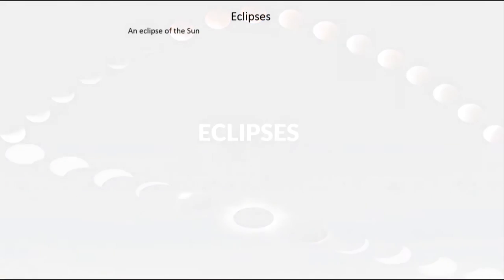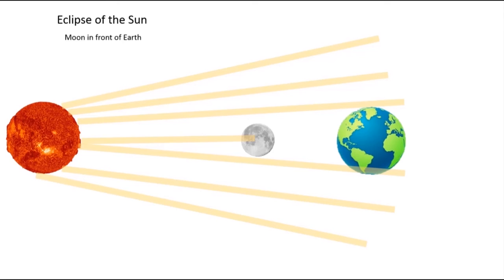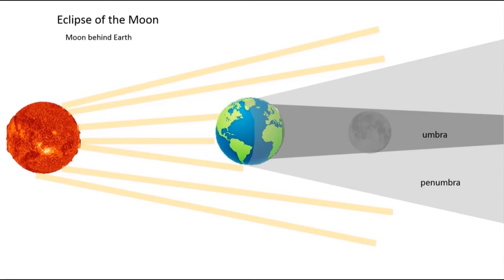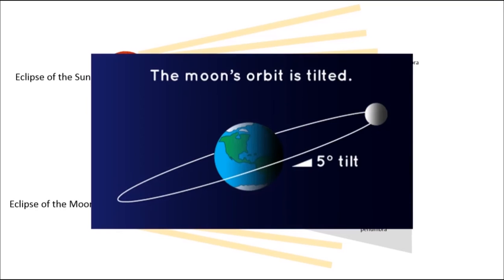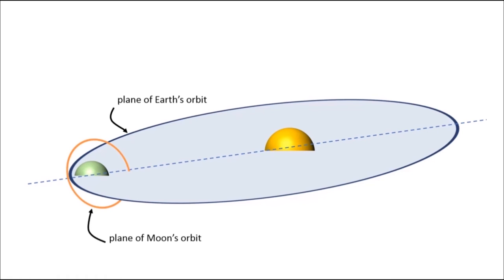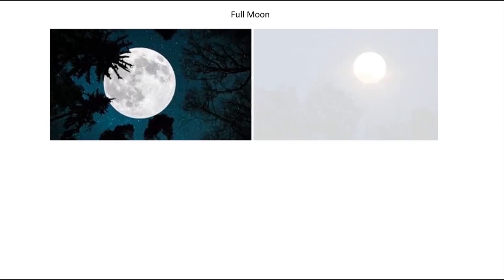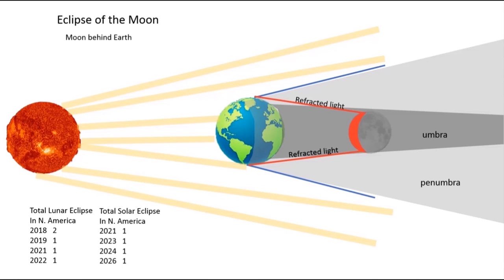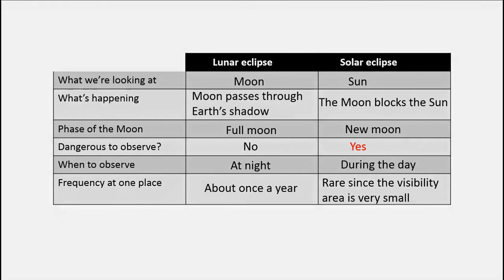Eclipses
Shows how solar and lunar eclipses occur. Suitable for elementary school teachers.
0:00 Definitions and types of eclipses
1:18 Explaining solar eclipse
3:21 Explaining lunar eclipse
3:57 Comparison of solar and lunar eclipses
5:06 Why we don't get total lunar eclipse every month
8:56 Why moon looks red during total lunar eclipse
10:20 Future eclipse dates
10:40 Comparison chart